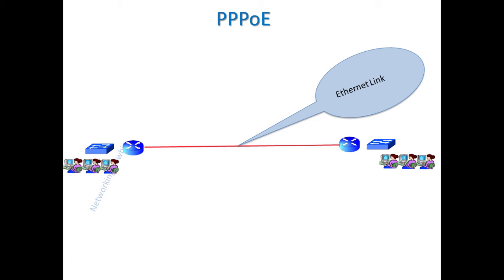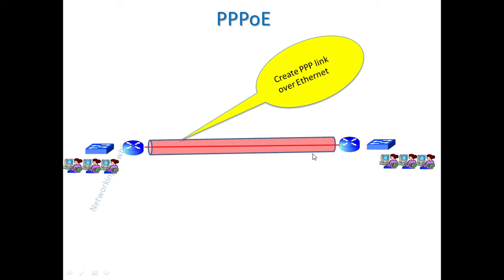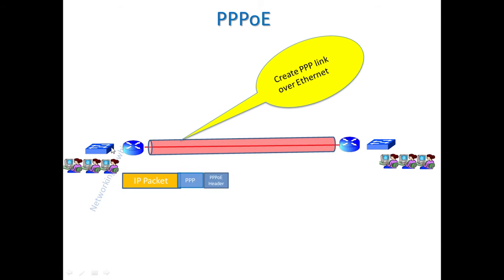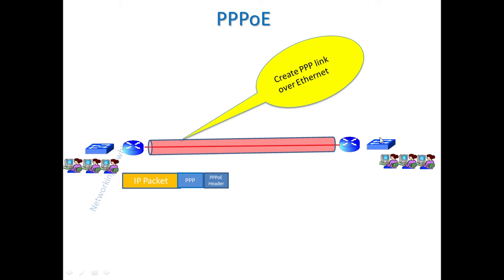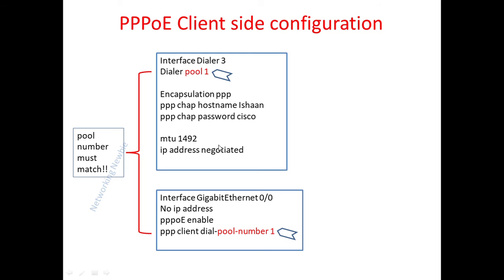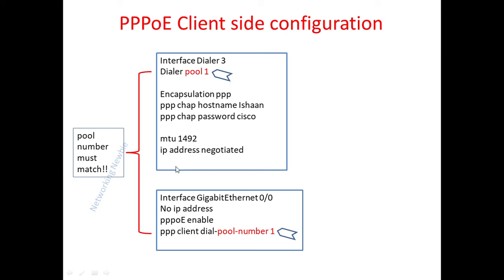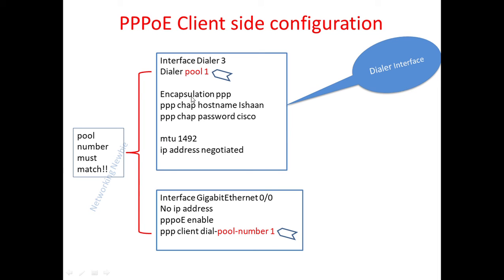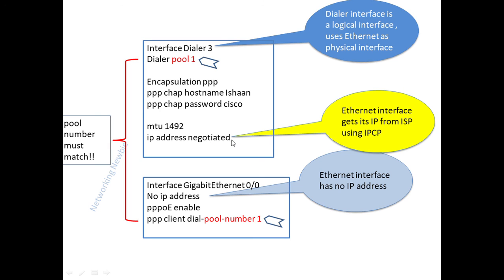Point-to-Point Protocol Over Ethernet ( PPPoE )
PPPoE creates PPP link over Ethernet.

It creates a Dialer interface which is virtual interface and that virtual interface uses physical Ethernet interface. The Dialer interface is gets its IP address from some ISP.

Physical interface is not provided any IP address because it is used by the Dialer interface to send PPP traffic.